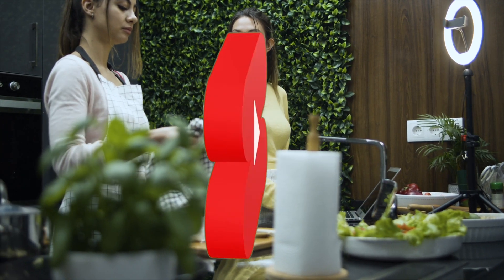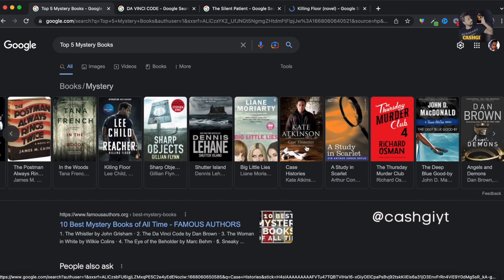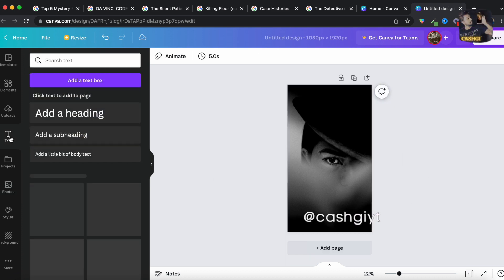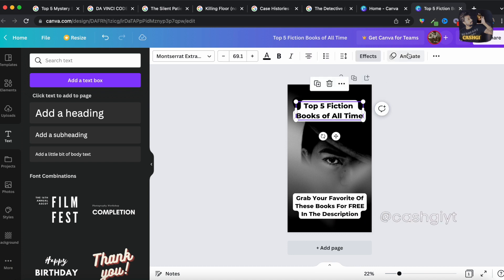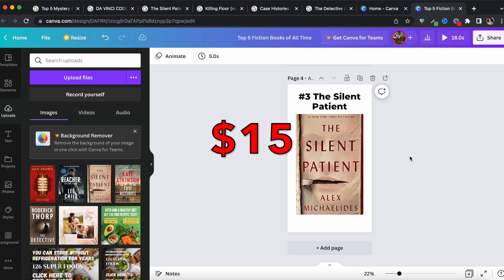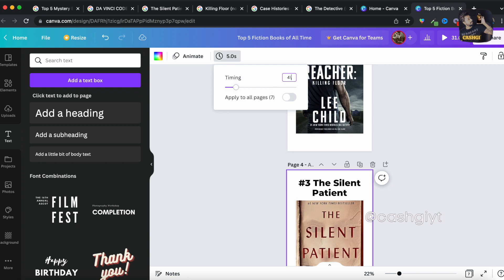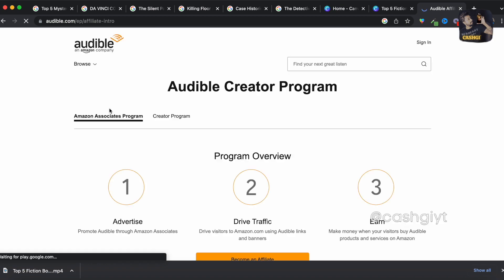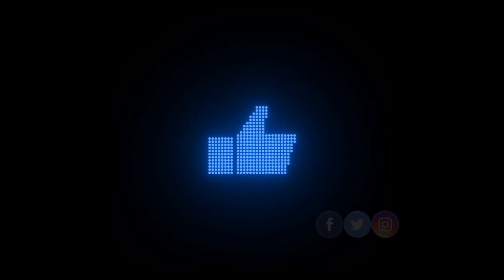Earn $15 Every 10 Minutes From YouTube Shorts | Without Showing Your Face | Copy Paste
This video will increase your chances of making money online, but you must follow all of the steps that I'm about to share with you because, inside this tutorial, You don't need to be an expert. There are multiple legit ways available on the Internet you can earn money in your spare time or even in your sleep. You can make this your full-time job as well. Anyone, even without previous experience can do this and make money online.

Is it really possible? Yes, and on “Cashgi” YouTube channel, I share strategies that work for everyone on how to generate money online with step-by-step instructions on how to make money from home, how to quit your 9-5 job, work online,  earn money online, build passive income and create a sustainable online business.

YouTube Shorts is YouTube's version of TikTok or Instagram Reels. This feature allows users to share short and vertical videos that can be viewed within the Shorts section of the YouTube mobile application.

How To Make Money With YouTube Shorts? (YouTube Shorts Monetization)

In this channel, Cashgi, I will help you achieve your goals by showing you how to make money online with step-by-step tutorials for earning money from home. He will also be showing you the latest finance tips and how to earn money online with in-depth strategies and methods. Cashgi is the top finance channel on YouTube!

🔥Budget Pack For Traveling (DSLR, Lens, Tripod, Memory And 24pc Bundle)
🔥Budget Video Full Kit for iPhone

Sony a7 III Full-Frame Mirrorless
K&F Concept 62'' DSLR Tripod
Wireless Lavalier Microphone
Ikan Onyx 120 Bi-Color Aluminum LED Light
Sony - FE 16-35mm F2.8 GM Wide-Angle Zoom Lens
SanDisk 128GB Extreme PRO

LEGAL:
The results are not typical. There is no guarantee that you will earn any money using the techniques and ideas mentioned in this video. Anything that I say on this YouTube channel should not be seen as financial advice as I'm not a financial advisor. Your level of success in attaining the results claimed in this video will require hard work, experience, and knowledge. I am only sharing my biased opinion based on speculation and my personal experience. You should always understand that with investing there is always a risk. You should always do your own research before making any investment. I have taken reasonable steps to ensure that the information in this video is accurate. Still, I cannot represent that the website(s) mentioned in this video are free from errors.